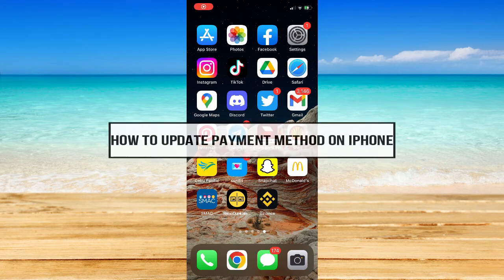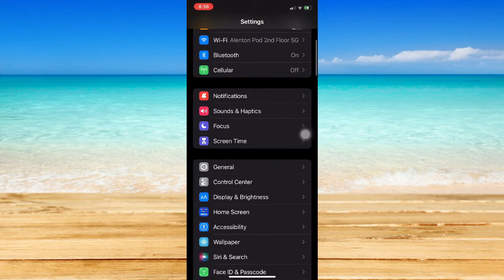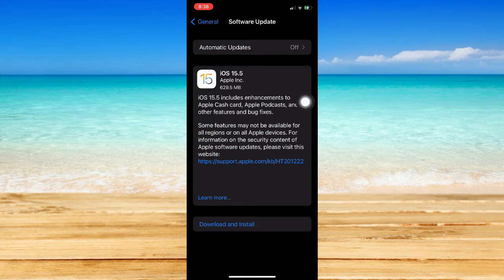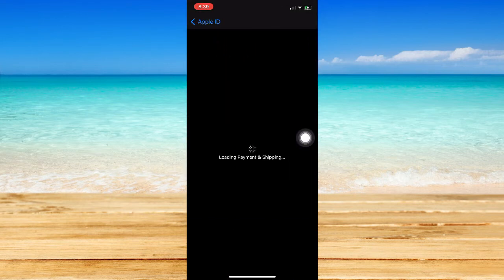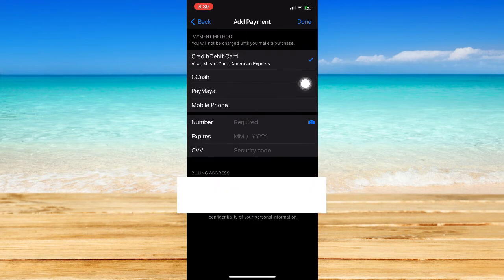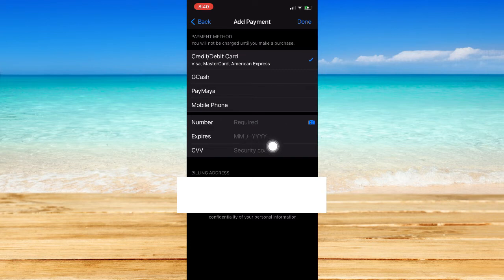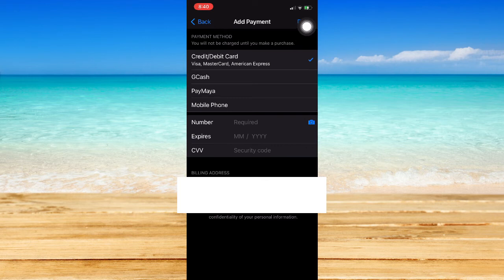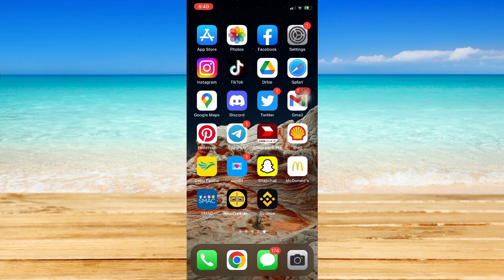How To Update Payment Method On iPhone (2022)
How To Update Payment Method On iPhone